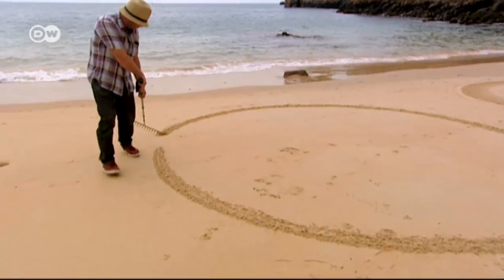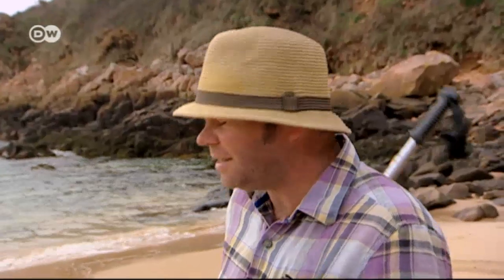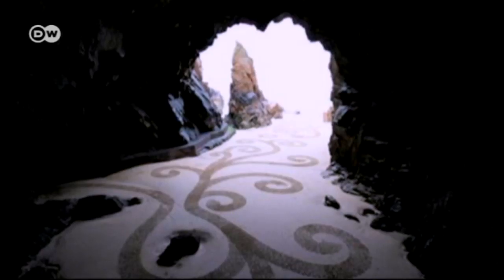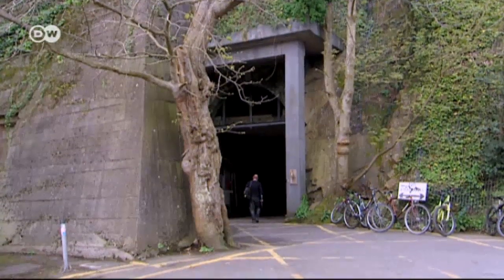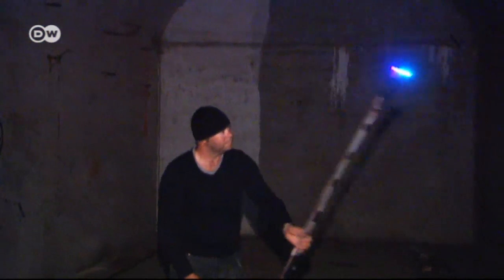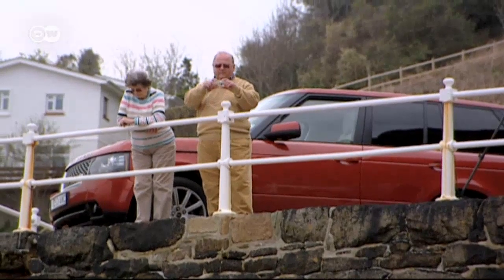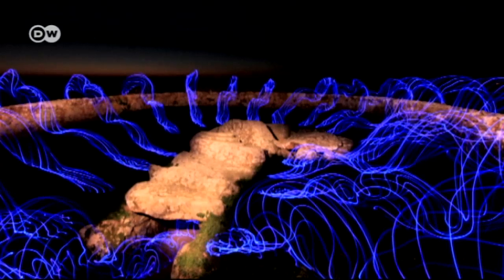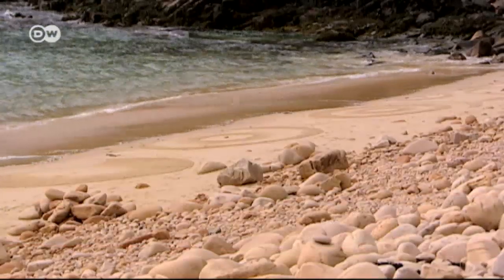The Sand Artist Andy Coutanche | Euromaxx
Take a walk on the beach on the Channel Island of Jersey and you may stumble across works of art. Andy Coutanche has turned the island into a huge open-air gallery. He draws huge patterns in the sand - or paints with light. The whole island meanwhile knows him as the "Jersey Sandman".